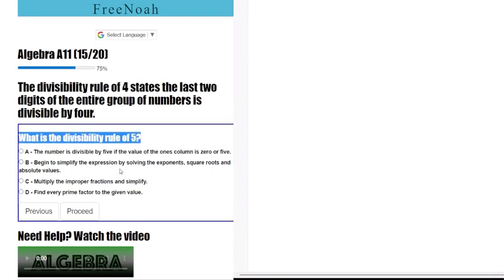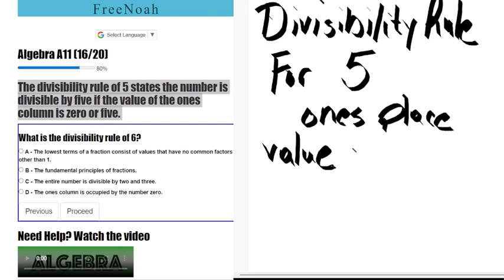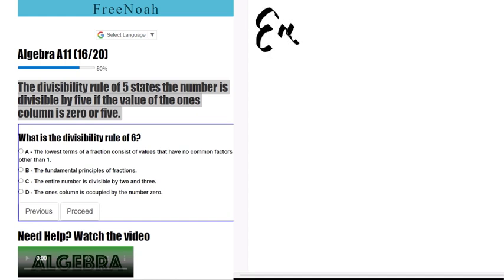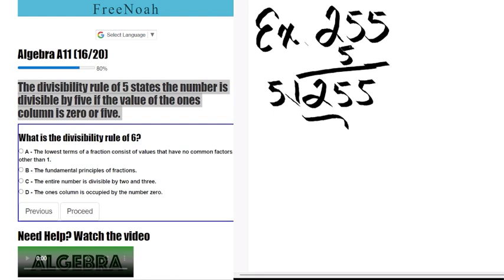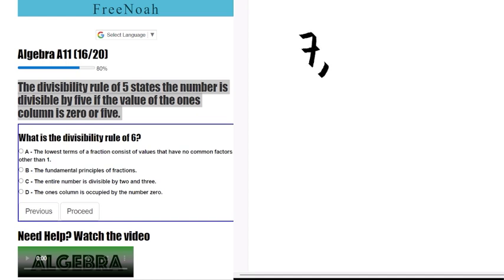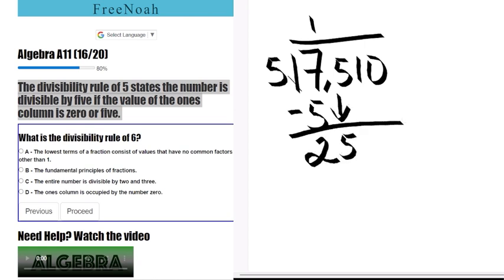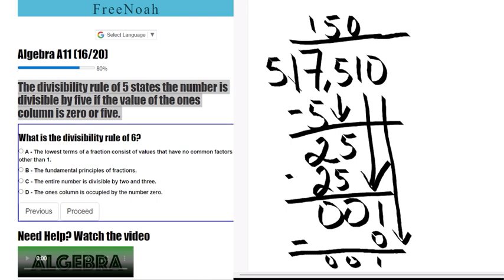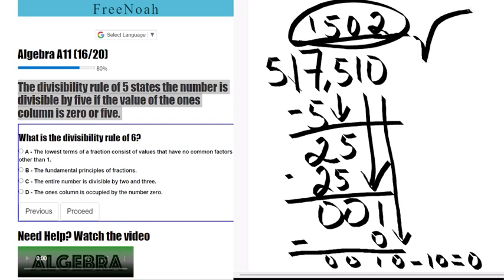Algebra Assessment 11 Question (15/20) Divisibility Rule of 5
The divisibility rule of 5 states the number is divisible by five if the value of the ones column is zero or five.